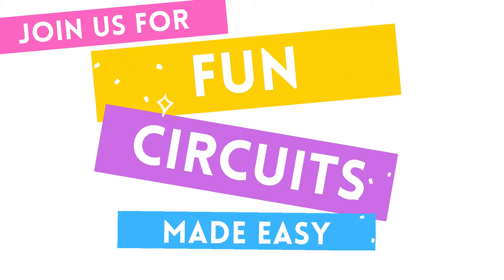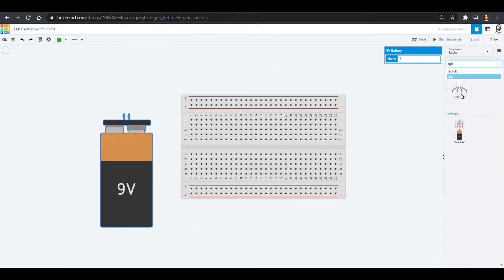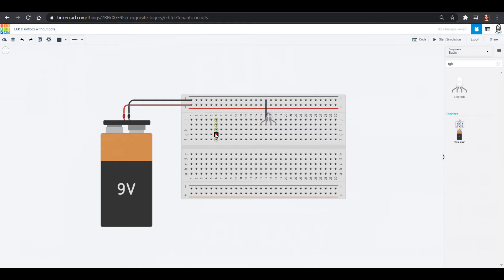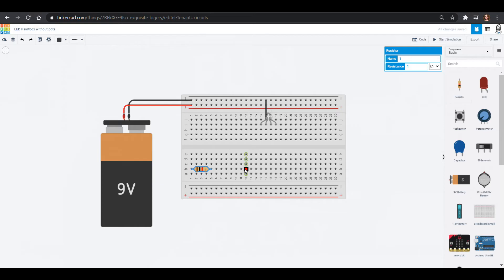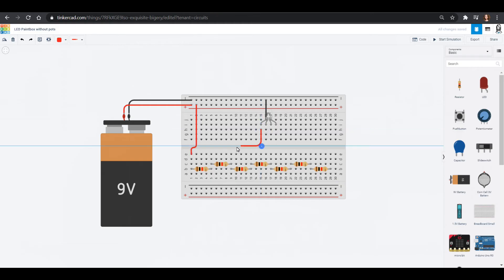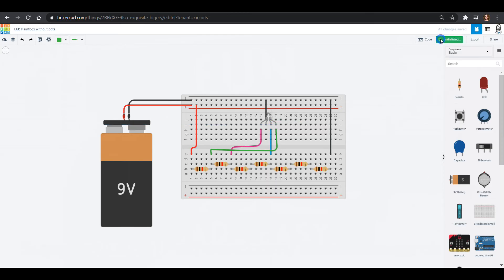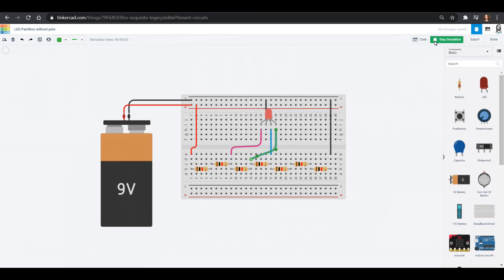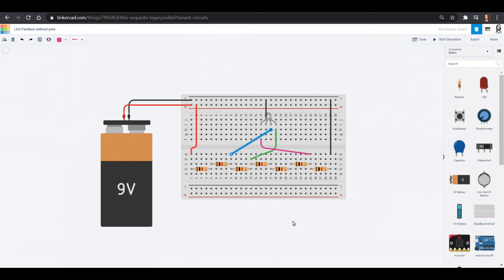Tinkercad Circuits Tutorial - Making a Paintbox RGB LED without potentiometers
Try out using a RGB LED without the use of potentiometers! We will make our own type of variable resistors in this tutorial video. Then take what you learned and created to make the circuit in real life!

Take our entire Tinkercad Circuits Class as we build simple circuits, begin to use chips like the 555 timer, and even program in Arduino!

Make a simple LED light up
Make a paintbox RGB LED project
Create a motion activated LED project
Build a fading LED project